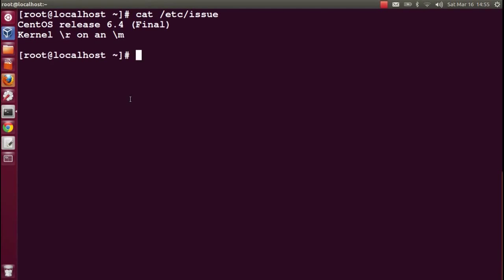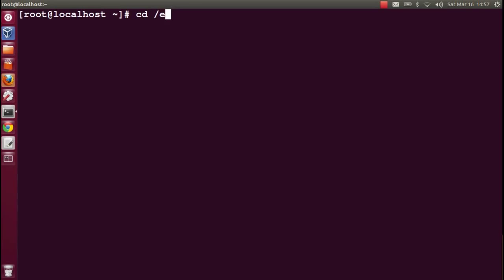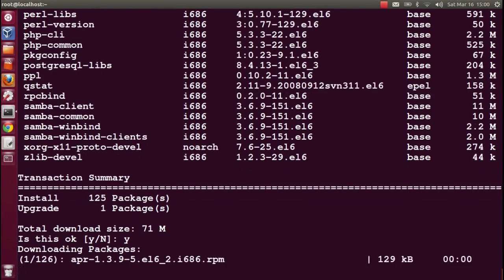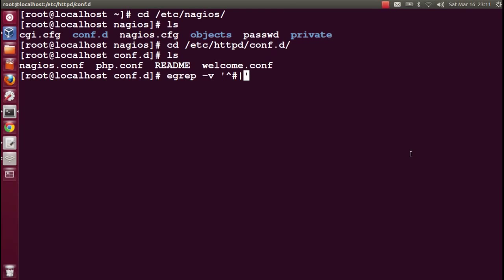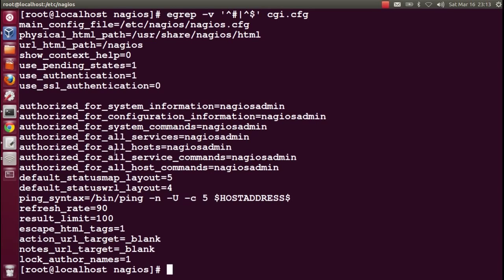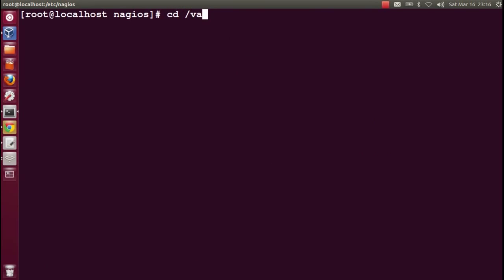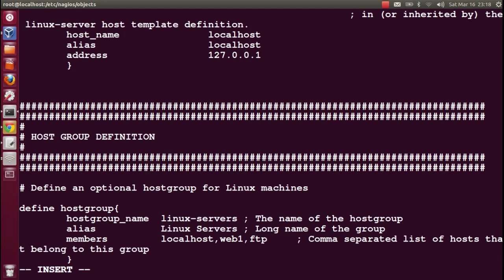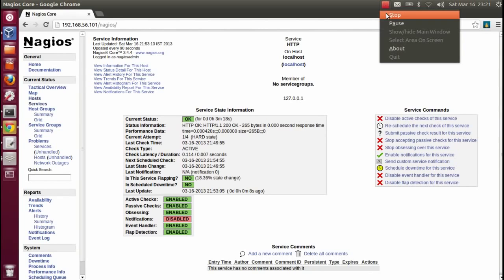How to install Nagios Core 3 4 4 in CentOS